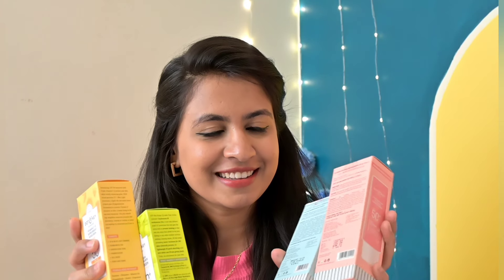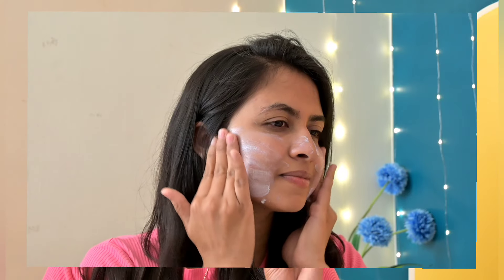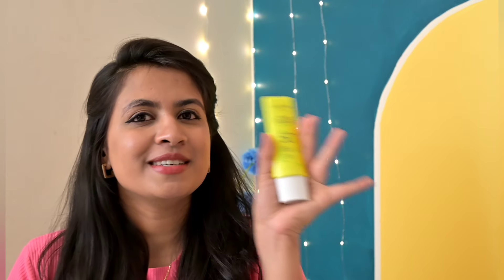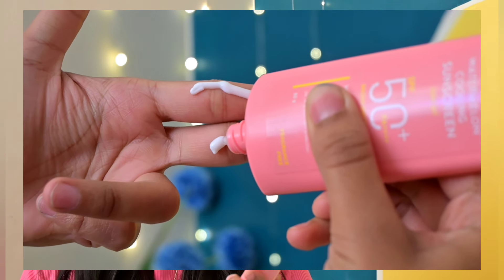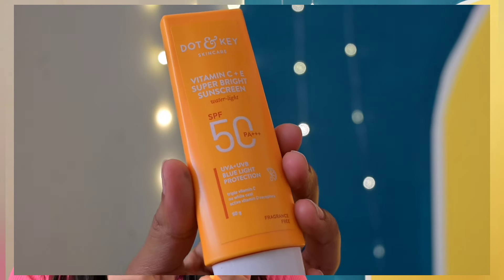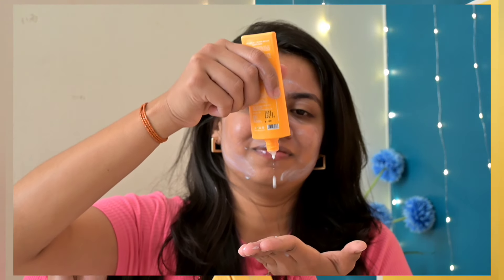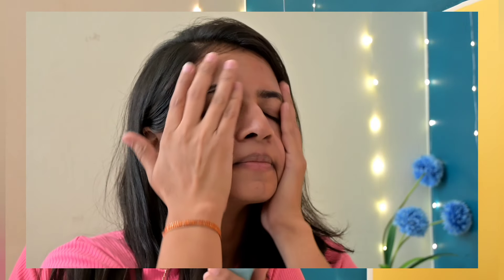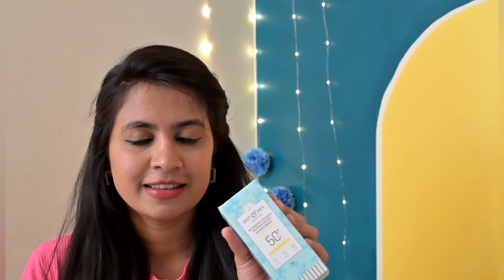*Brutally HONEST* review of Dot & Key sunscreen| Is it worth the hype?? | ಕನ್ನಡ |Shalini kadava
Here are the links of the products mentioned in the video :

Dot and key lime rush Swim + Sports SPF 50 Sunscreen

Dot & Key Vitamin C + E Face Sunscreen SPF 50 PA+++

Dot & Key Blueberry Hydrating Barrier Repair Face Sunscreen SPF 50+